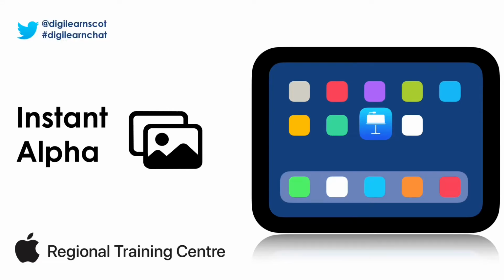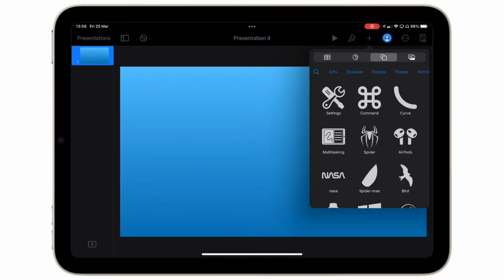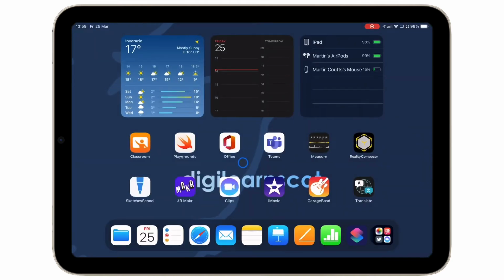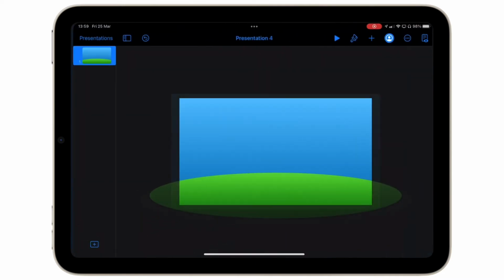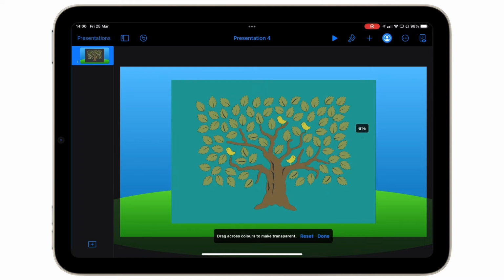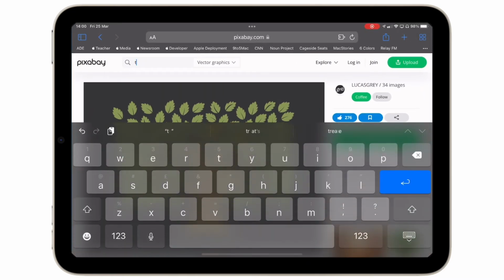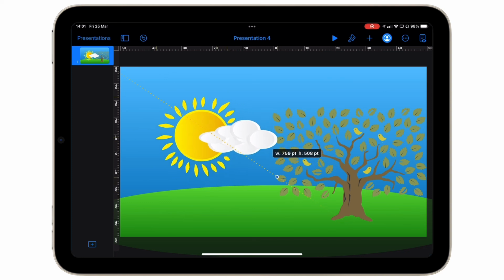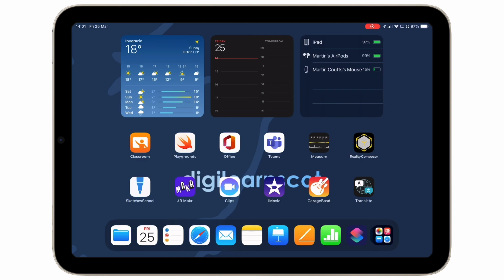U￼sing instant alpha to remove image backgrounds￼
This video explores how to use the instant alpha feature to remove image backgrounds in apps like Keynote, Pages, and numbers.￼